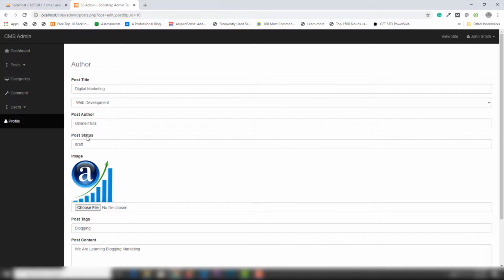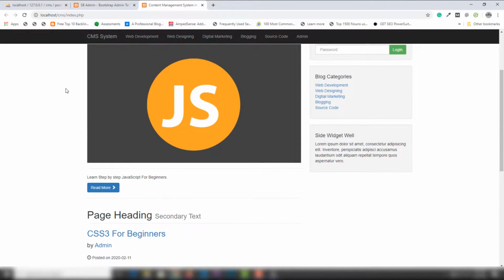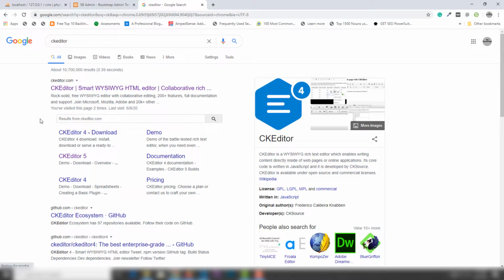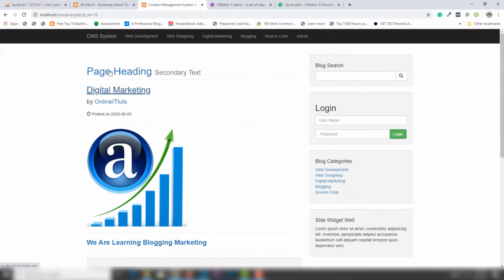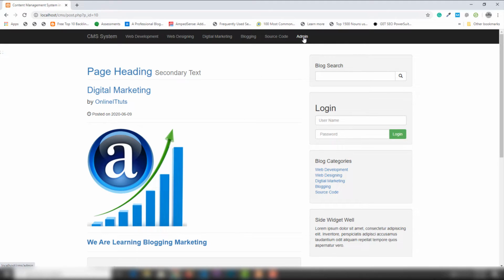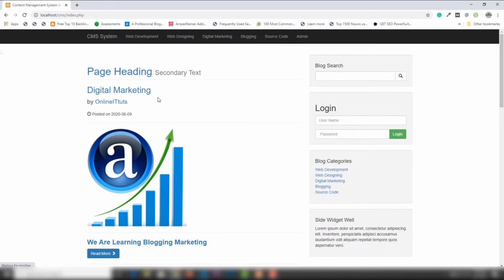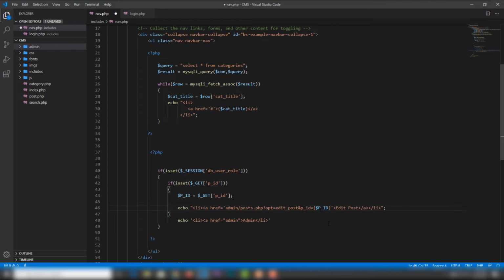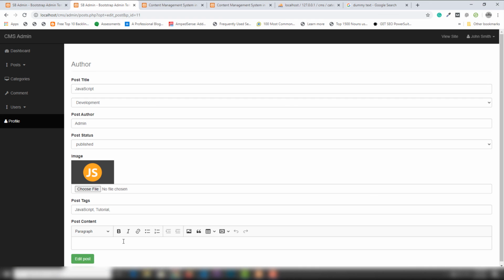How to Create Content Management System in Php Part 08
In this tutorial We Will learn How to Create Content Management System in Php. In this project I will use many features that are help you to improve your skills. So, I hope you will learn something new from the course.